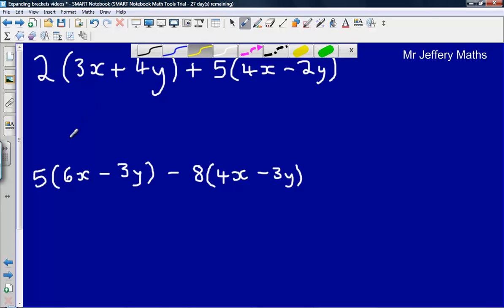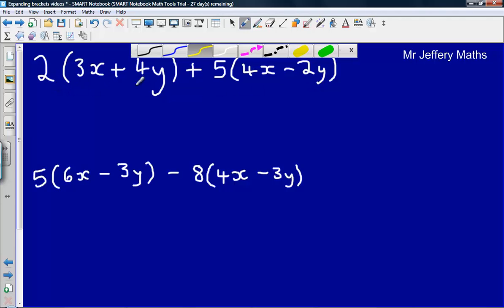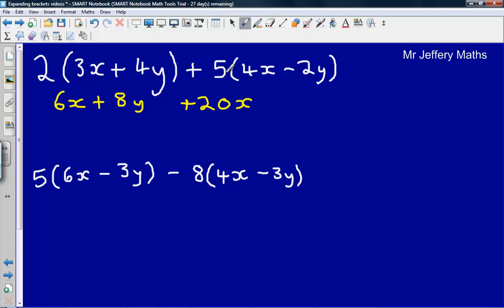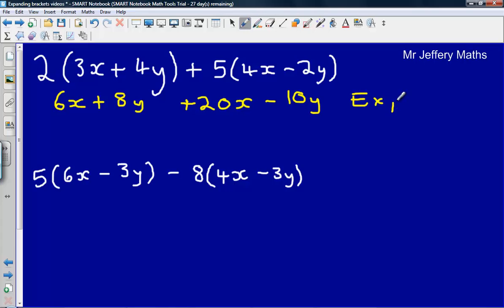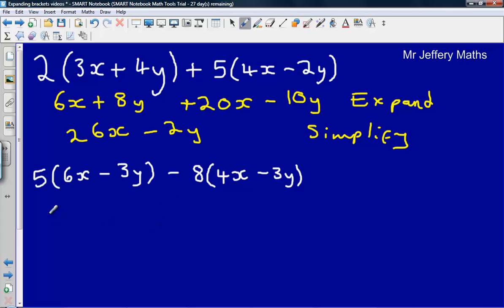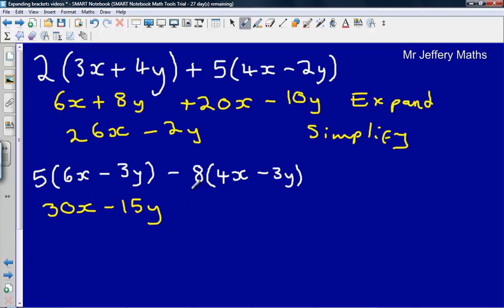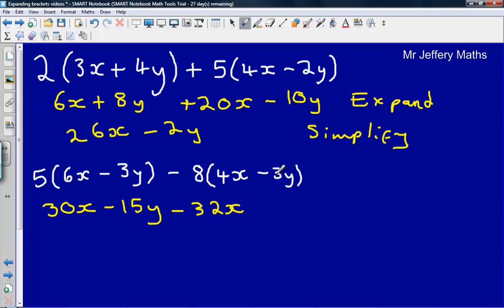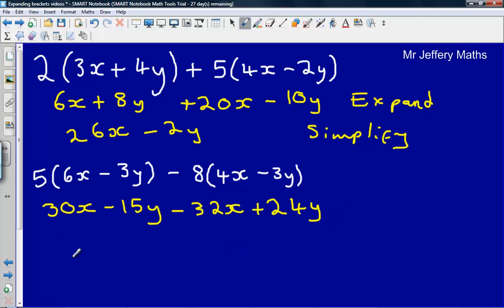Expanding single brackets and simplifying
2 examples on expanding and simplifying